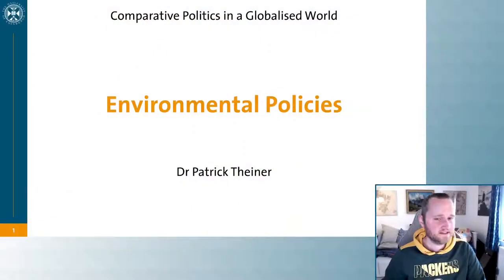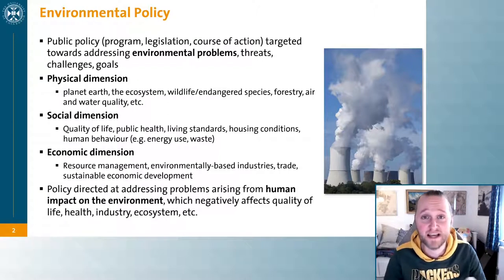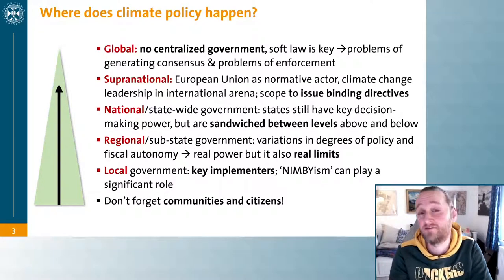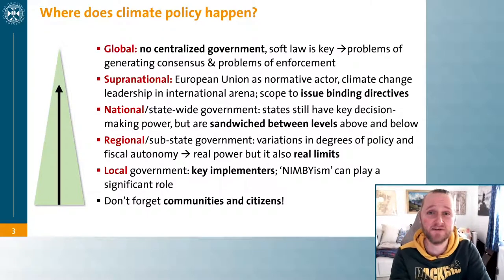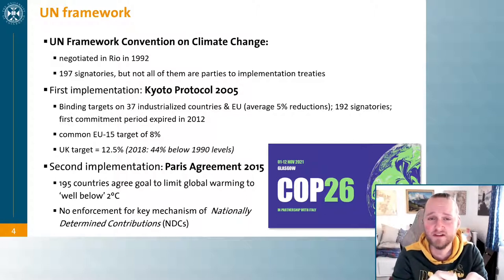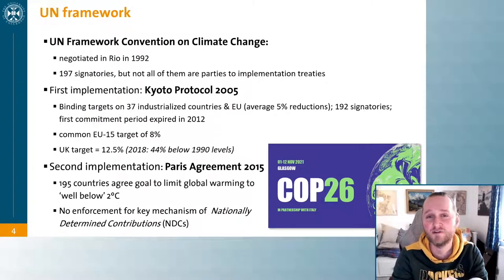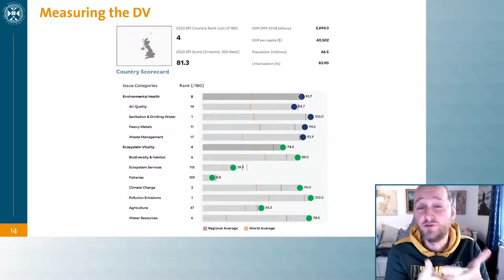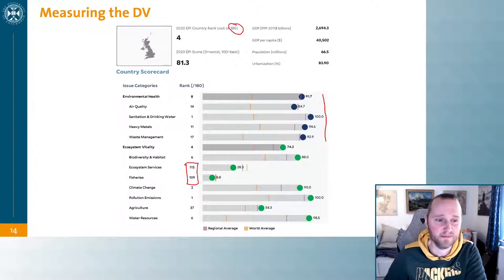Comparative Politics made easy (6): Environmental policies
Introductory lecture to comparative politics by Dr Patrick Theiner, Lecturer at the University of Edinburgh, UK. Recorded in early 2021.